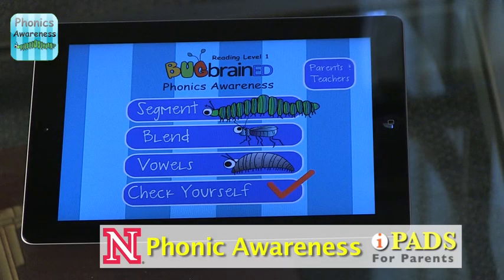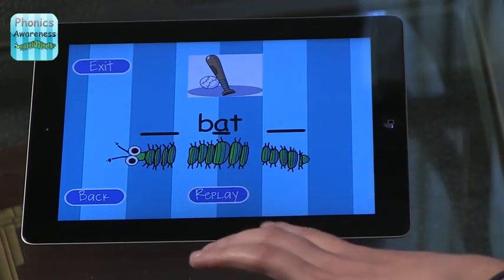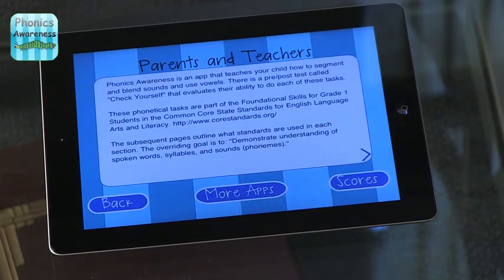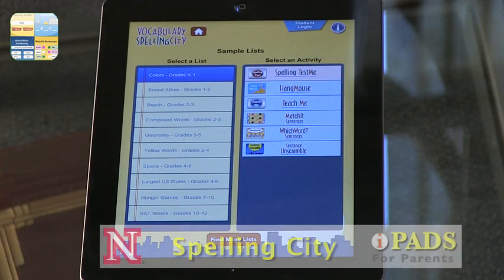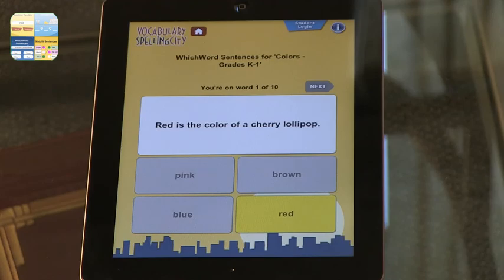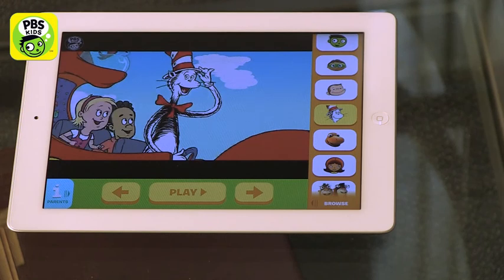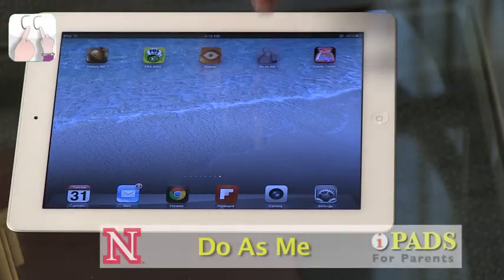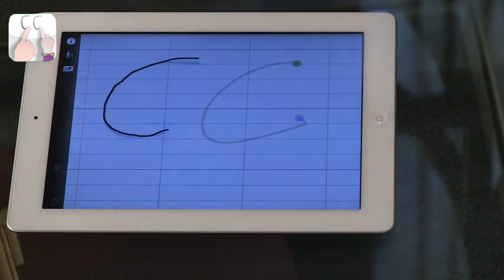iPads for Parents - Pilot Episode, Apps You Can Use With Your Kids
University of Nebraska-Lincoln, iPads for Parents
Technology Information and Apps